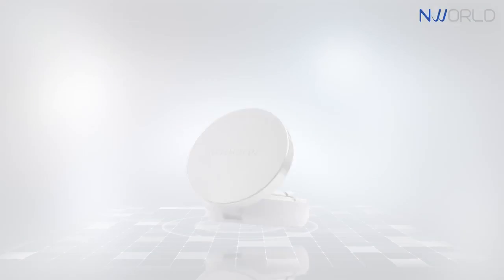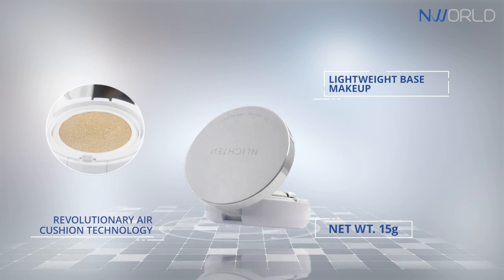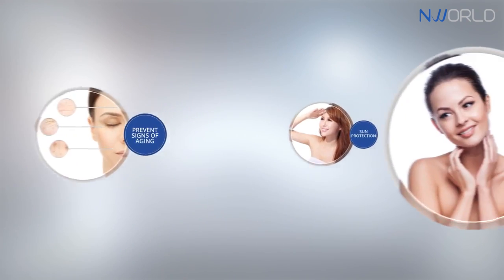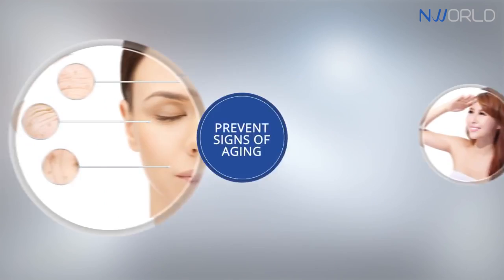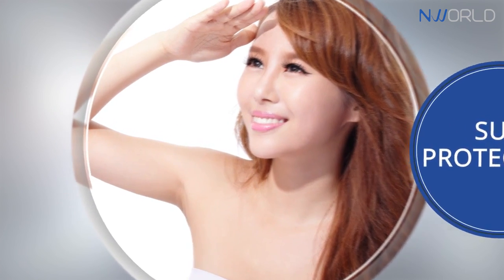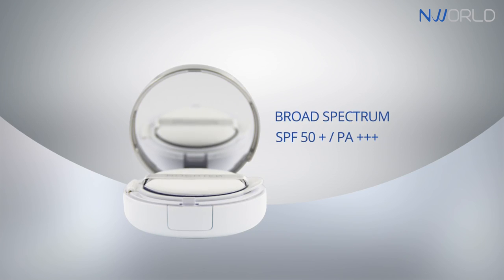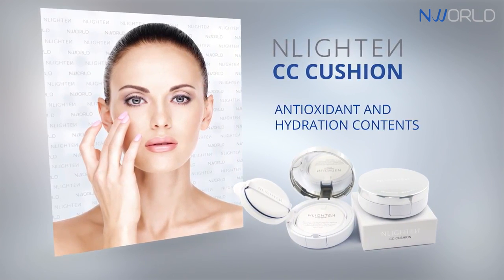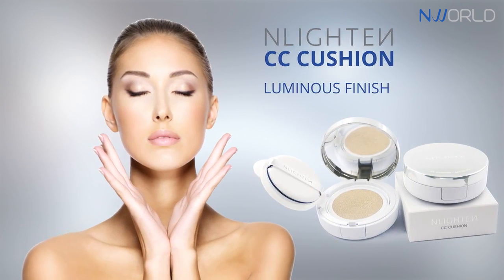NLIGHTEN CC CUSHION